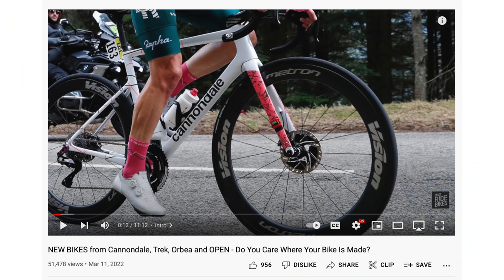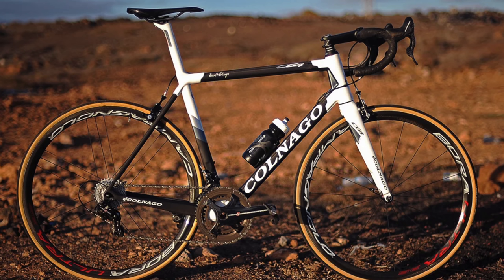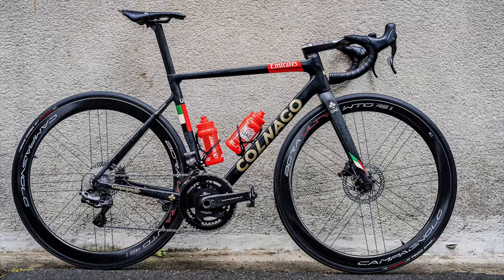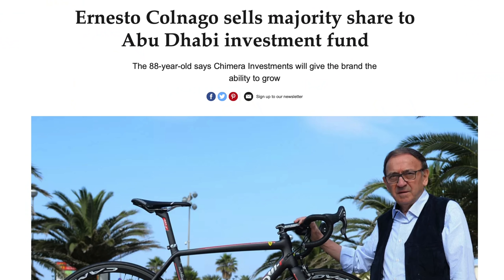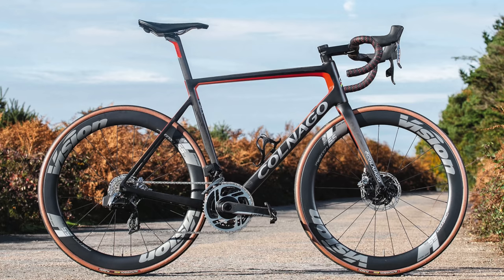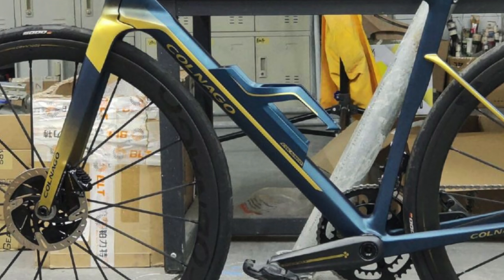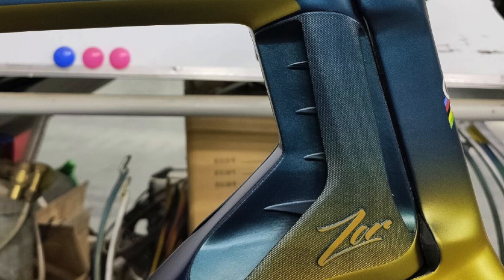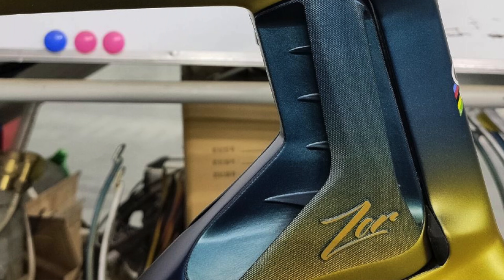Is This Colnago’s New Bike for Tadej Pogacar?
Does Colnago have a brand new lighter and faster V3RS race bike in the works? A photo shared on social media hints at what the Italian company might be developing, if the photo is real and genuine. But could it be a fake, a very good Photoshop artwork?